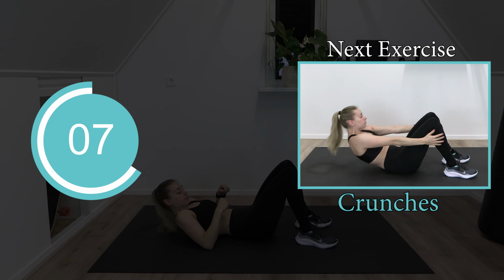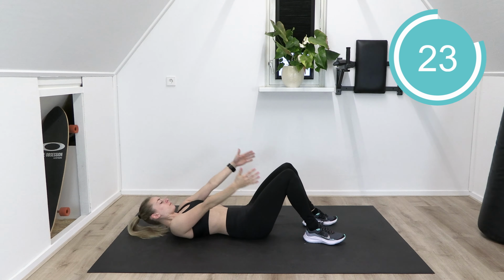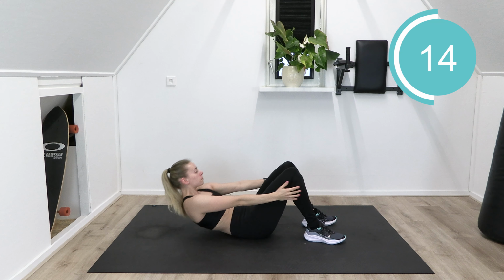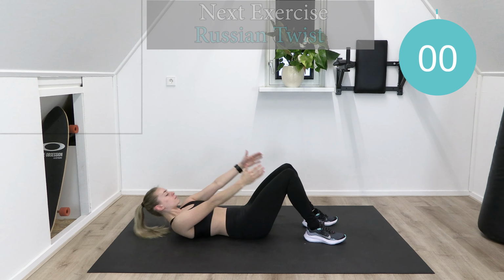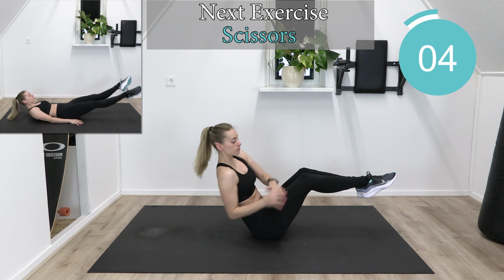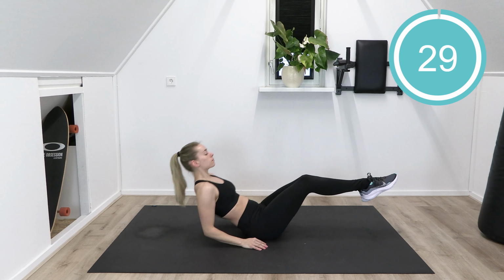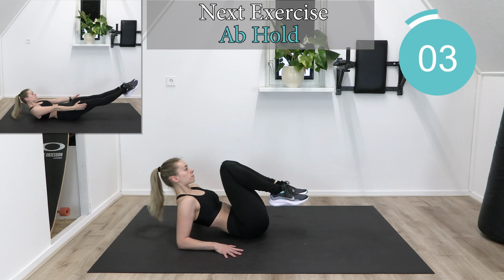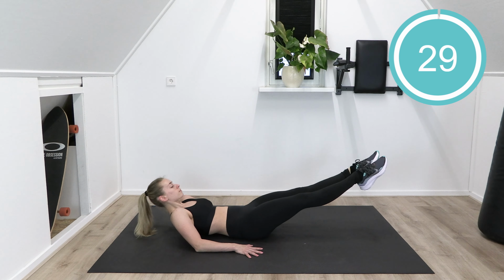5 Minute Sixpack Abs Workout at Home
5 Minute Sixpack Abs Workout

Let’s create a sixpack with this 5 minute abs workout! Every exercise will be done for 30 seconds with no rest in between. It’s short, intense and effective ✔

0:00 Workout lay-out & Tips
0:15 Workout Session
5:30 Concluding

T I P S

1. Tuck in the bellybutton in every plank like exercise, to activate the core muscles.

2. Align your back with the floor. When you notice that your back starts arching, use one of these three methods to regain the right form:
- Lift up your legs a little bit higher
- Place your hands under your hips for extra support
- Take a small break and restart when you can keep good posture

3. Breath out every time when most tension is on the abs.

Before starting any exercise program, it's strongly recommended that you consult with your physician or healthcare professional, especially if you have any pre-existing medical conditions or concerns.

By participating in my (Sharon Schilder Workouts) videos, you do so at your own risk. You acknowledge that physical exercise can be strenuous and carry inherent risks of injury. Stop exercising if you experience discomfort or pain and consult a healthcare professional.

Sharon Schilder and associated parties disclaim any liability for injuries or damages resulting from the use of this information or exercises demonstrated in the video. You are responsible for your well-being during these workouts.

Always use your best judgment and listen to your body. Consult a qualified healthcare professional if you have health concerns or questions about these exercises.

By watching and participating in this video, you release and hold harmless Sharon Schilder, her team, and all associated parties from any claims or damages arising out of your participation.

Thank you joining!

Sharon ❤